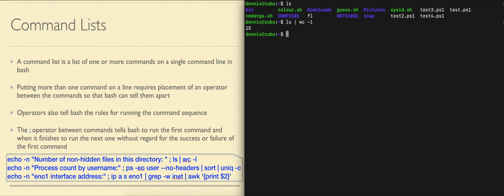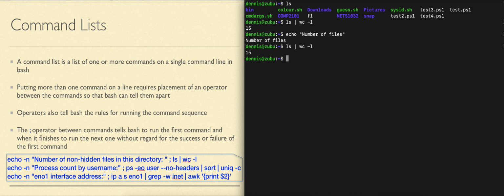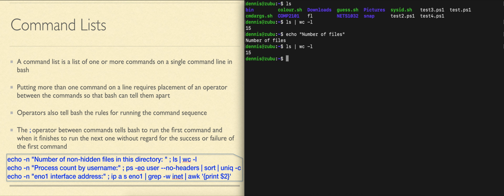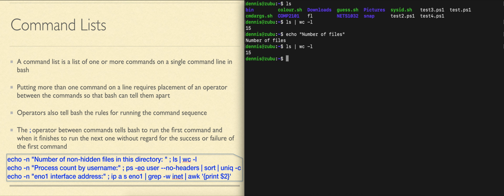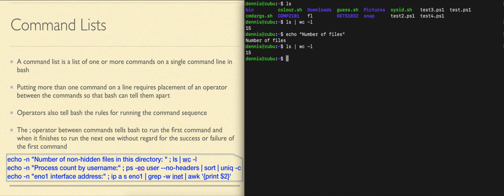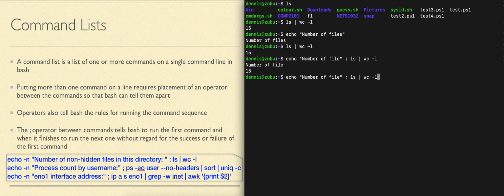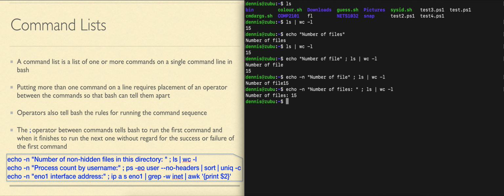bash2.01 command lists with semicolon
How to create a command list in bash using the semicolon.